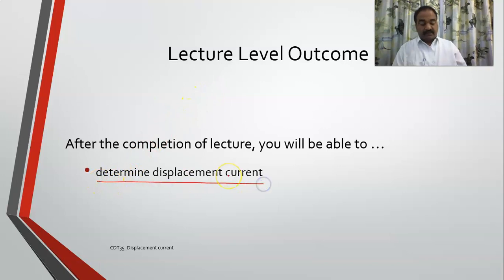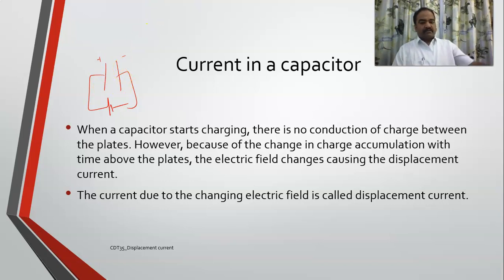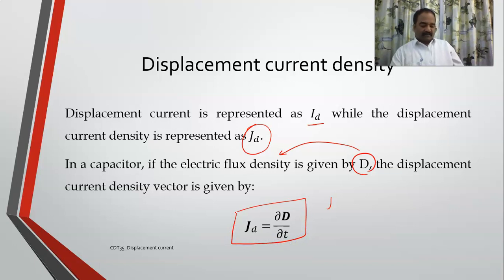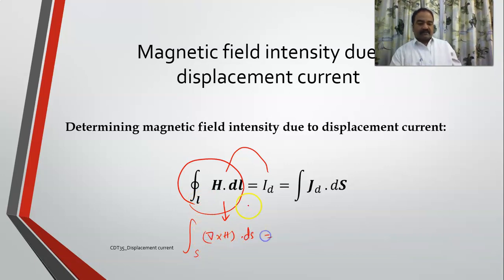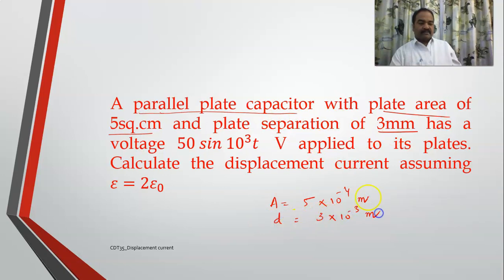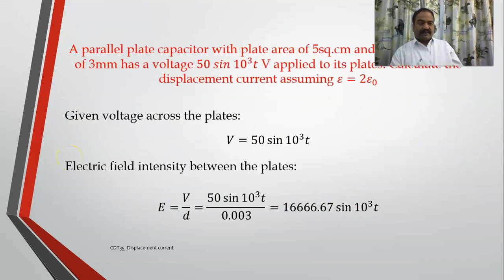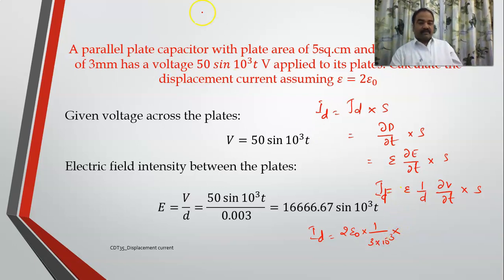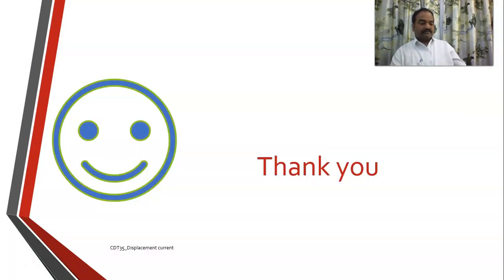CDT35_Displacement current